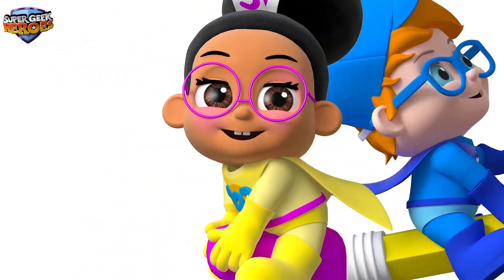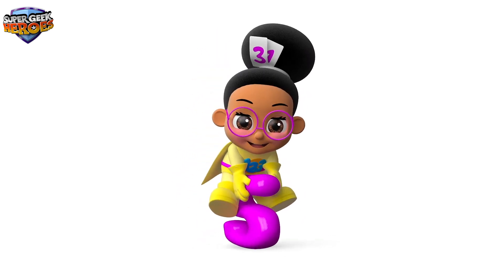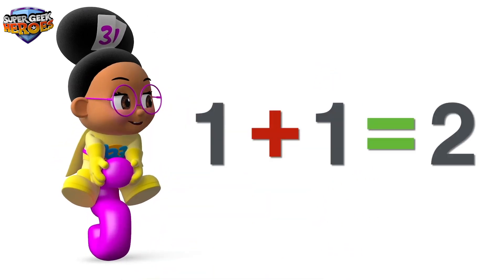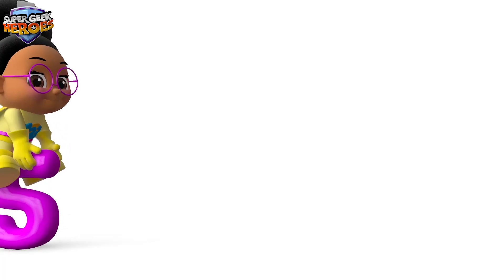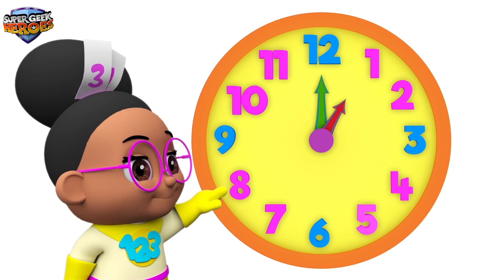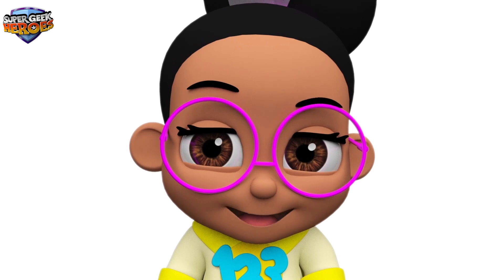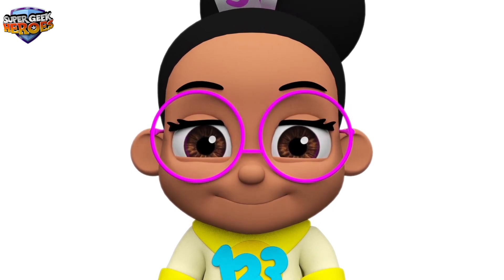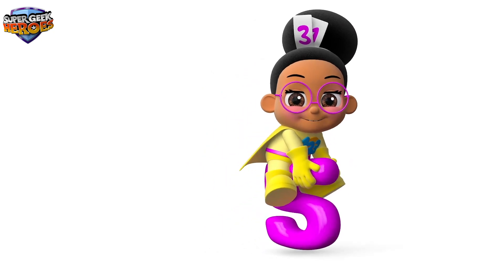Learn To Tell Time With Millie Maths For Kids And Toddlers | Learn At Home | Stay Safe | Educational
The SUPER GEEK HEROES are a unique group of super-kids... having fun in turn with a mission to learn! Their seven friendly ‘super-powers’ are derived from the three prime and four specific development areas of the ‘Early Years Foundation Stage’.

These are... Personal, Social & Emotional Development, Understanding the World, Communication & Language, Literacy, Numeracy, Physical Development, and Creative Arts & Design.
By introducing "superhero characters" to represent learning and development areas within EYFS, children (and adults) interact more effectively when they understand and relate to their meaning.

The use of fun animated 3D characters in this way make children’s learning and development cool, exciting and interesting right through their early years and beyond.

Meet the characters and their representative learning and development areas within the early years foundation stage; Jake Jotter (Literacy), Mille Maths (Mathematics), Peter Planet (Understanding the World), Ant Active (Physical Development), Vicky Voice (Communication & Language), Ronnie Rock (Expressive Arts & Design) and Suzi Smiles (Personal, Social & Emotional Development)